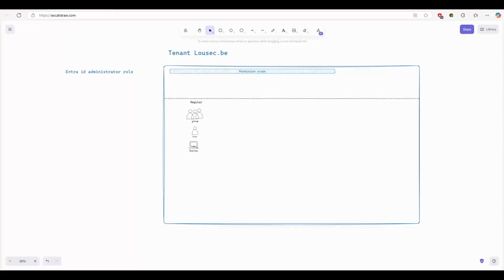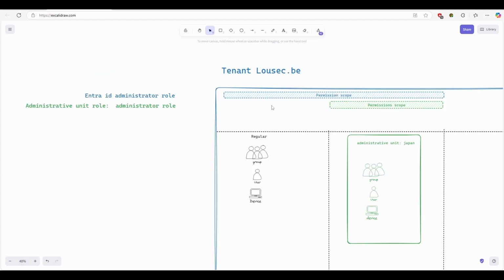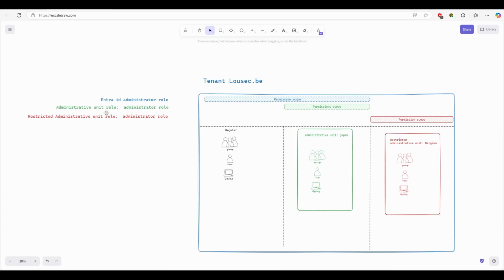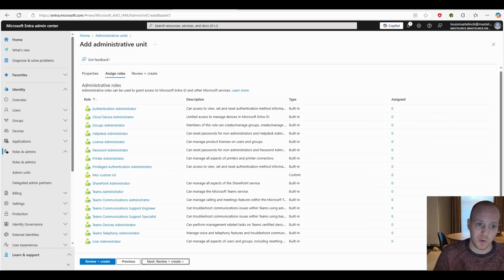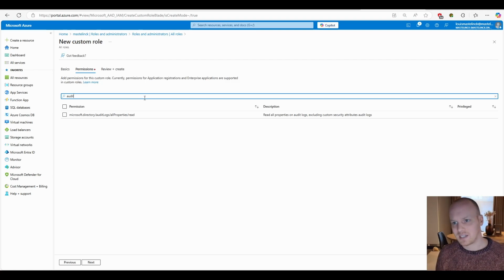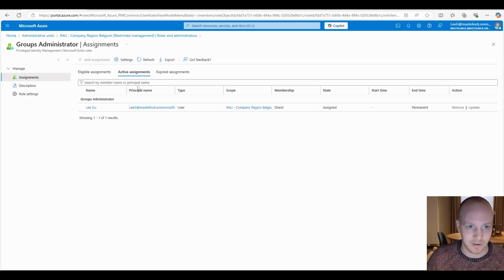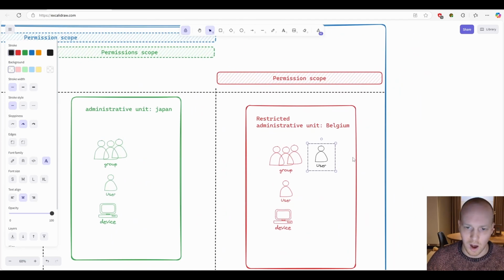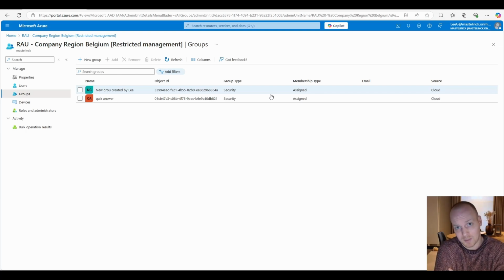Explained: (Restricted) Administrative Units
In this video, I break down the possibilities and limitations of Administrative Units (AU) and Restricted Administrative Units (RAU) in Microsoft Entra ID.

🚀 Key Topics Covered:
✅ When to use an AU vs. RAU
✅ How to create an AU and assign permissions
✅ What permissions you can (not) delegate within an AU
✅ Custom roles in (R)AUs—what’s possible and what’s not

I even have a quiz question that made me question the very existence of RAUs—answer revealed at the end. 💡

-- timestamps --
0:00 Intro
0:36 AU vs. RAU use cases
4:16 Tenant wide permissions VS AU VS RAU summary
5:00 Create AU/RAU
6:59 Permissions and custom roles
8:44 QUIZ question
9:40 Solution